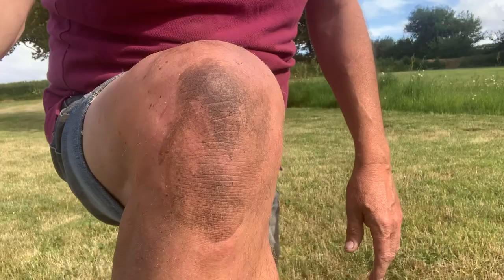KNACKERED Knees | DIY Disasters with Martin Roberts #4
🏠 Have a question about property? I do Q&A's every single Monday!

🏠 Live property training that you can take from home. Register for a FREE webinar: